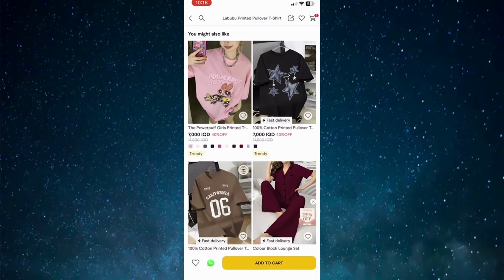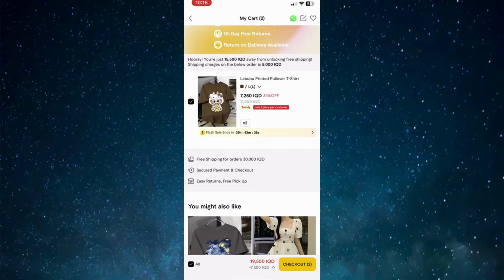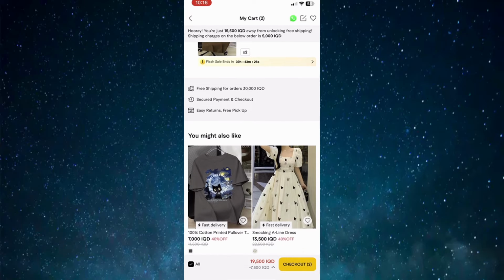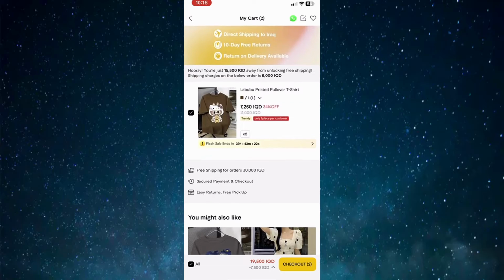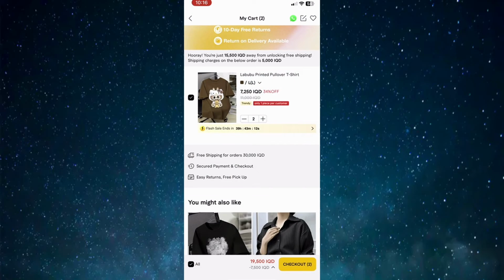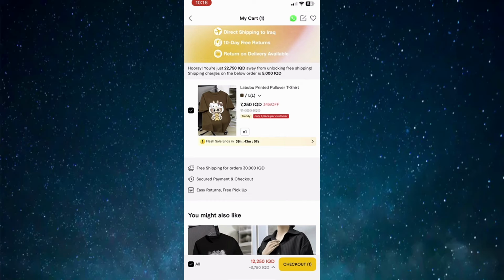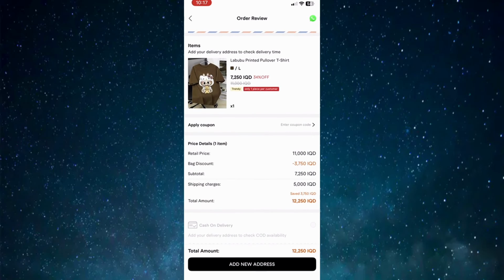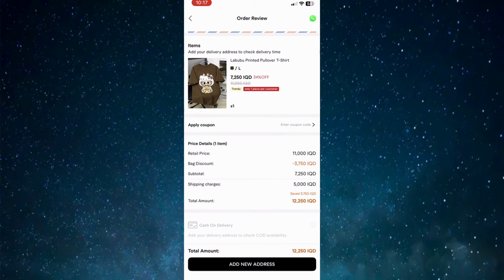How to Pay Online on Savana App – Step by Step (2025)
Want to make a smooth online payment on the Savana app? This step-by-step guide walks you through the entire payment process on the Savana fashion app in 2025 — from adding items to your cart to completing checkout securely.